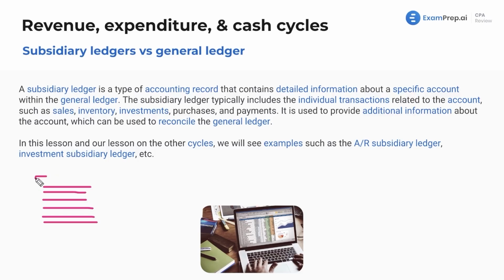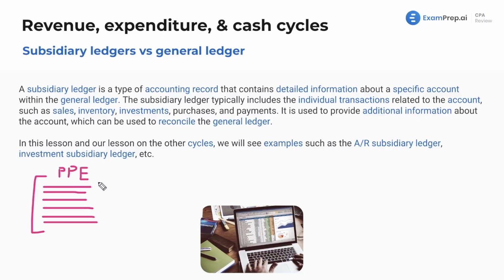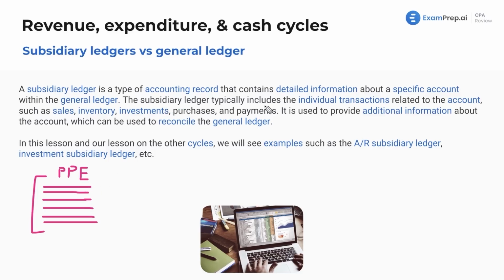Subsidiary Ledger vs. General Ledger [CPA Prep]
🎓 Lesson Overview:
In this lesson, the distinction between subsidiary ledgers and general ledgers is explained. The importance of understanding these concepts is emphasized, as they may not have been covered extensively in college courses or internships. General ledgers are described as containing multiple transactions, while subsidiary ledgers contains detailed information about a specific account within the general ledger. Various examples of subsidiary ledgers are mentioned, including property, plant and equipment (PP&E), accounts receivable (AR), and investments. Additionally, the lesson highlights the role of subsidiary ledgers in providing additional information for reconciling the general ledger and in guiding auditors to the appropriate sources of audit evidence.

🔍 Key Topics Covered:
- Subsidiary Ledger
- General Ledger
- Ledger Reconciliation
- Audit Evidence